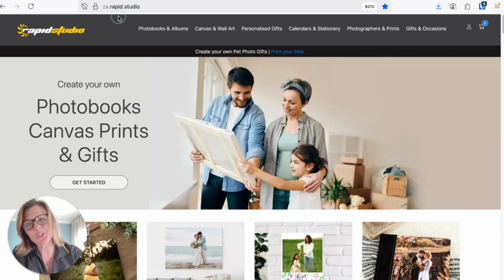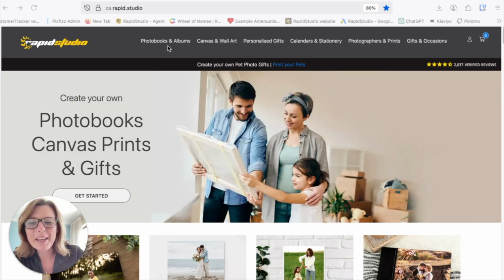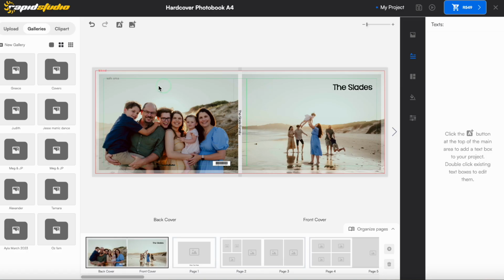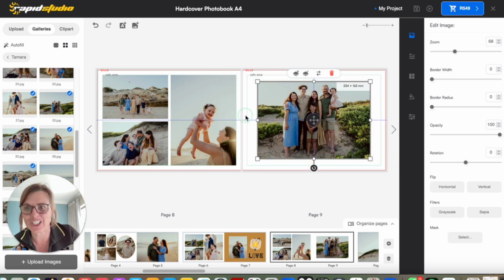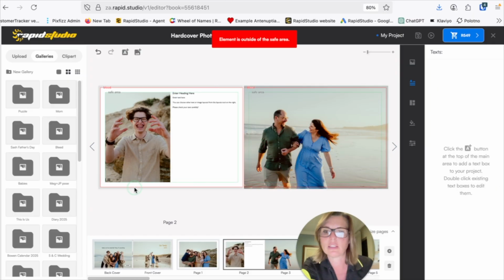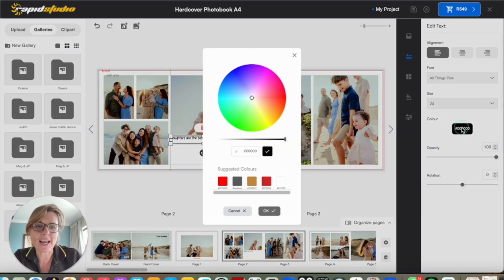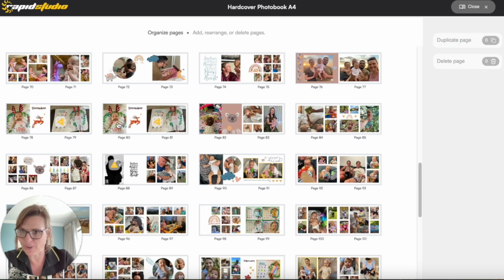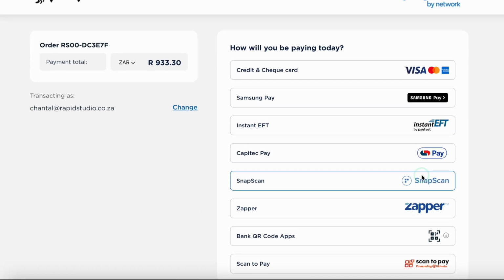How to Make a Photobook in South Africa – Easy Step-by-Step Guide for Beginners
Learn exactly how to make a photobook in South Africa with this easy, beginner-friendly walkthrough. Whether you want to create a family album, a travel book, a wedding gift or a memory book for someone special, this step-by-step guide shows you the whole process from start to finish.

In this video, you’ll learn how to make a photobook fast using themed designs, how to upload your photos, design your layout, add text and clipart, and get your photobook professionally printed. The goal is to help you create something beautiful, personal and high-quality without feeling overwhelmed.

This tutorial is perfect for first-time users, anyone wanting to print a photo book online, or South Africans looking for beautiful photobooks and gift ideas.

What you’ll learn:
• How to upload your photos
• Tips for layouts, templates and clean design
• Adding text and borders, changing font style, size and colour
• How to prepare your photobook for printing in South Africa

If you’ve ever wanted to make your own photobook but didn’t know where to start, this guide will help you create something you’ll be proud to print.

Chapters:
00:00 Introduction
1:00 Five minute photobook
1:20 Login first
1:56 Photobook themes
3:00 Importing photos (from your phone OR computer)
5:08 Autofill
7:40 Preview/check your design
9:08 How to make a photobook (slowed down version)
11:03 Choose size and cover type
11:27 Editior features tour
14:29 How to make a cover
17:03 Bleed line and safe area
22:52 Image editing
26:12 changing layouts
28:35 Double page spreads
30:56 Picture options
32:48 Adding text
36:14 Creating your own page layout
38:32 Text: font, size & colour
41:32 Borders
44:39 Backgrounds
46:32 Clipart
47:35 Masks
48:19 The organise tool
51:37 Duplicating and sharing projects
55:03 The preview screen: Check before ordering
57:38 Outro